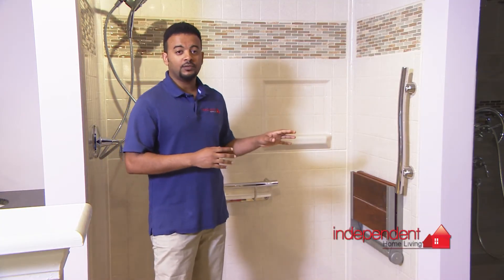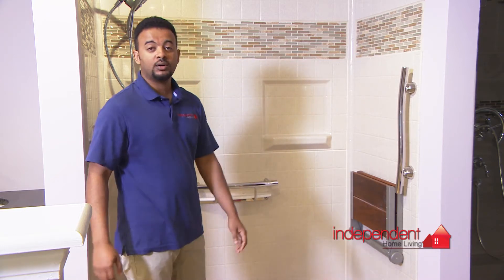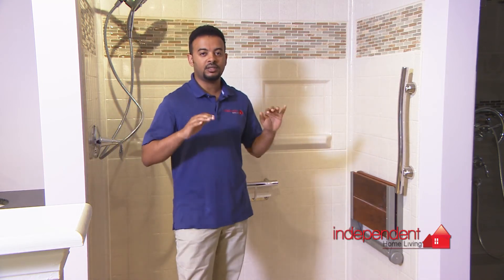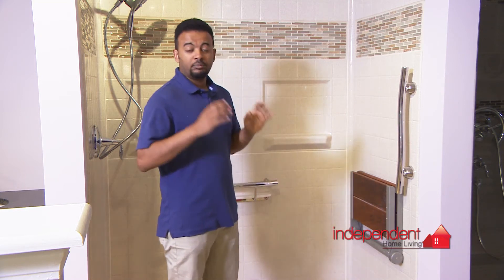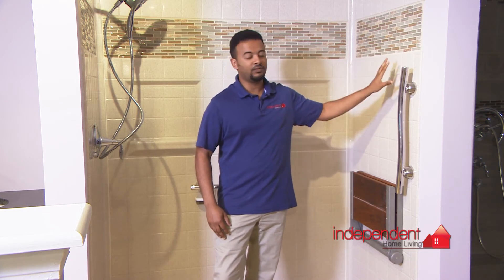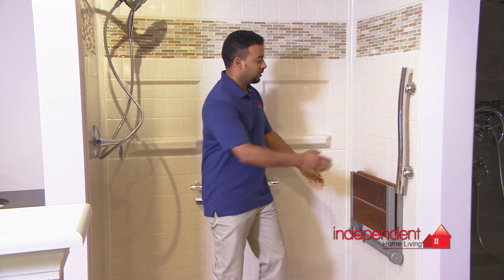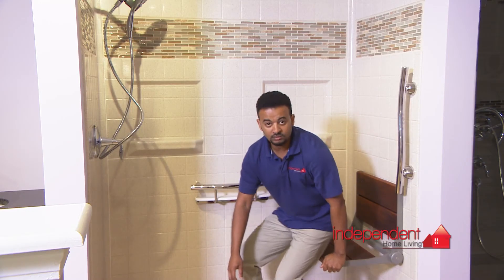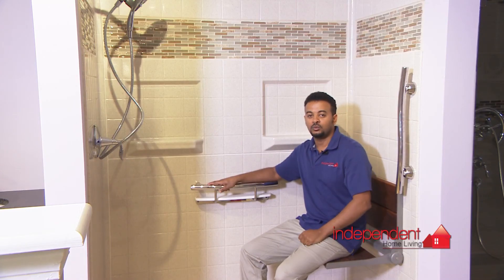Best Bath system Display